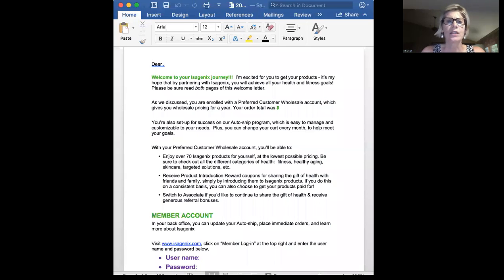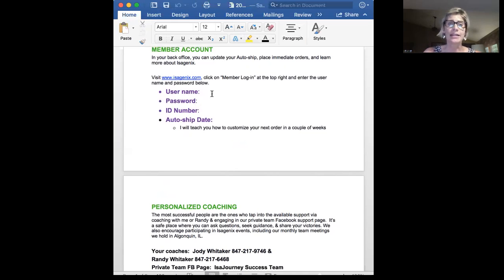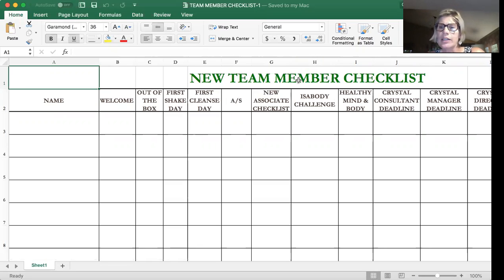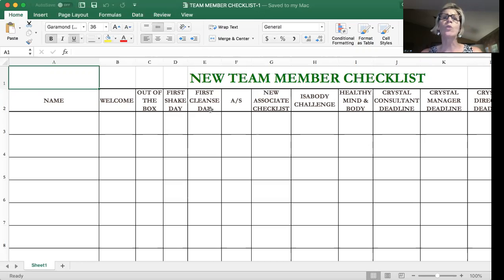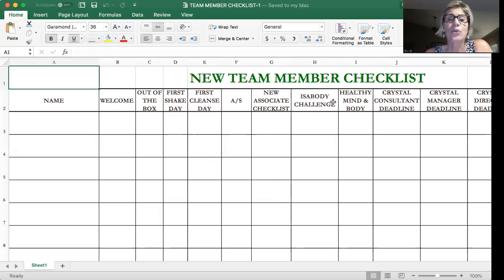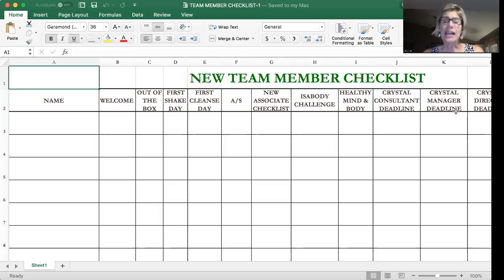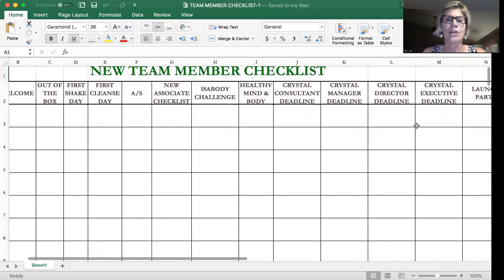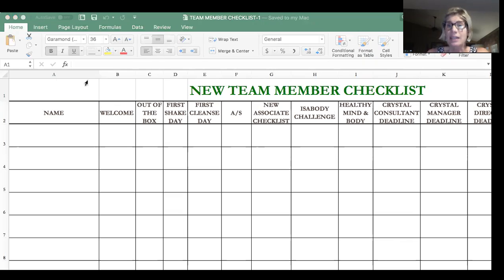2018 07 01 Systems